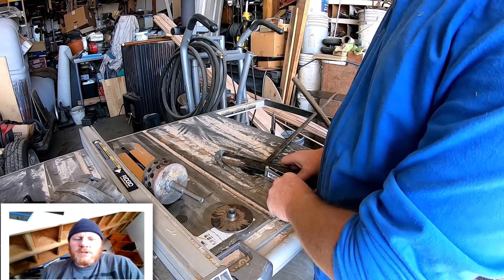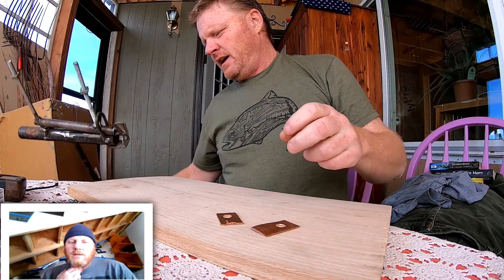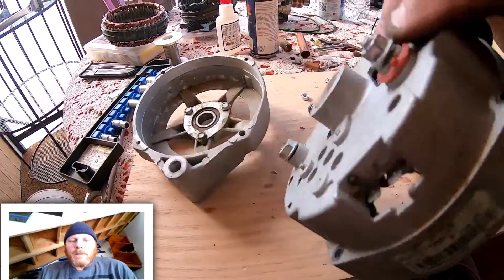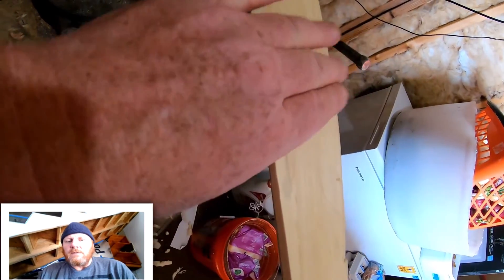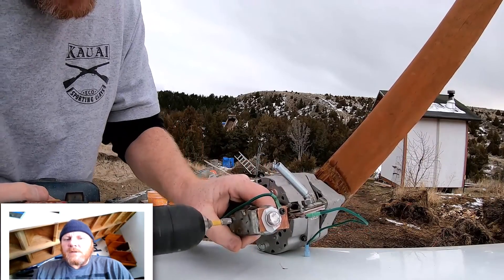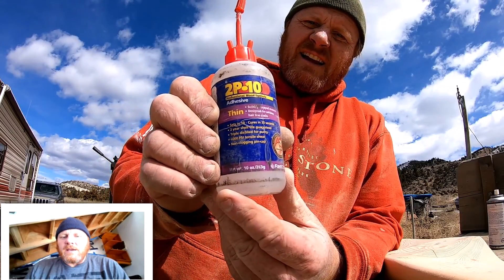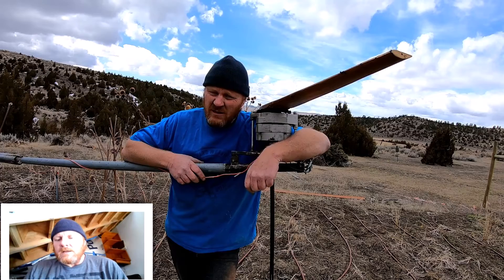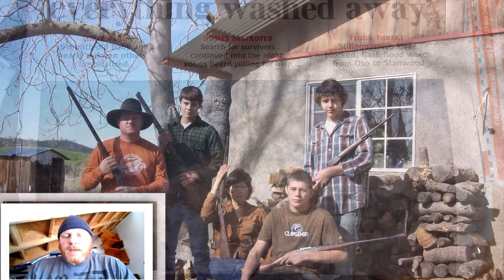video compilation, car alternator wind generator, wind turbine how to make free energy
Here in this video I have taken all of my latest videos on the car alternator wind generator/turbine conversion and compiled them in order to give people a better overall view of the process I went through and am still going through. Free energy at its finest when the sum of the parts that make free energy costs little to nothing.